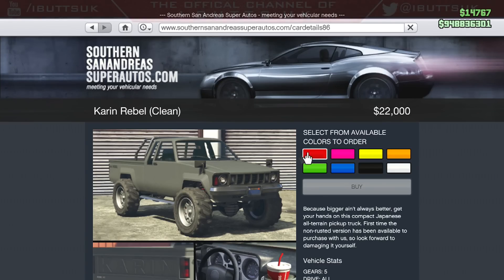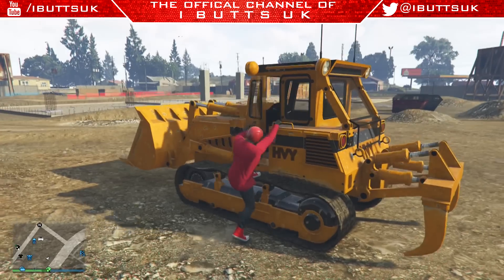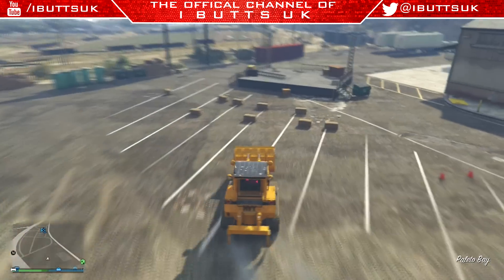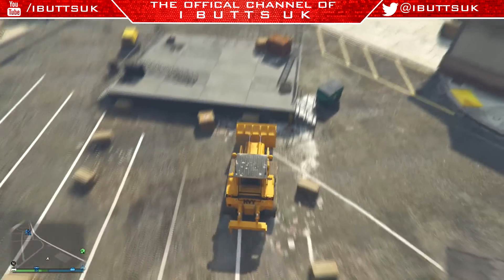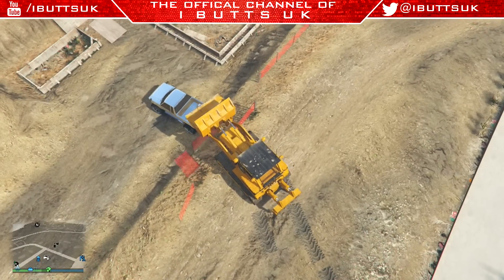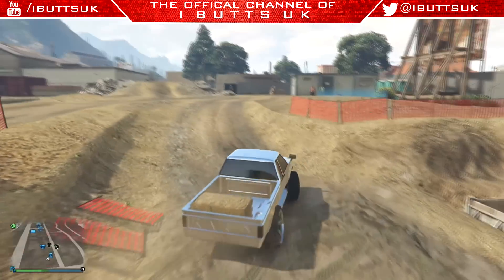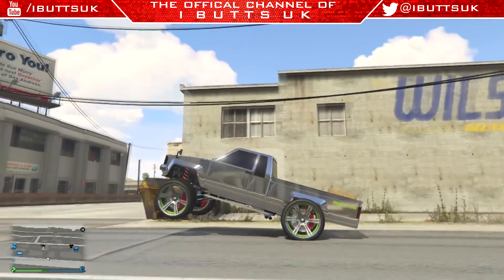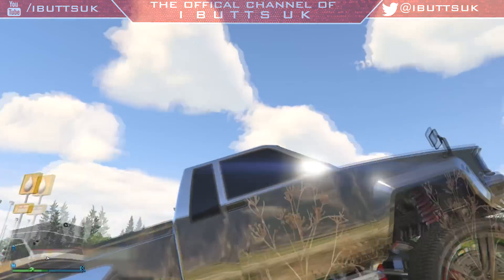WHEELIE Car Glitch 1.26 - 1.28 (GTA Online Glitches)